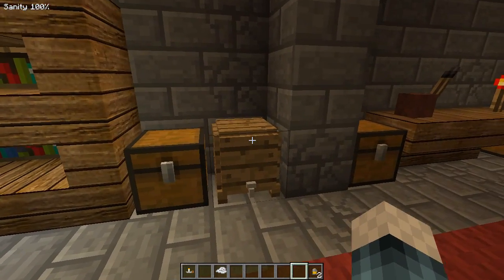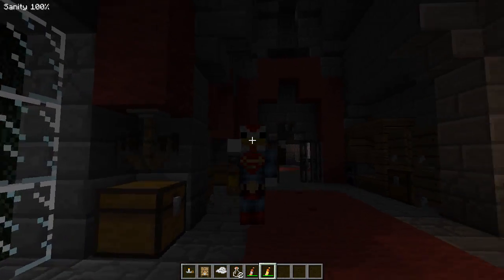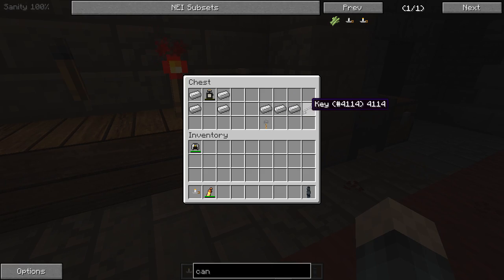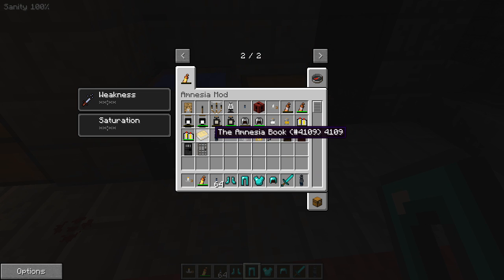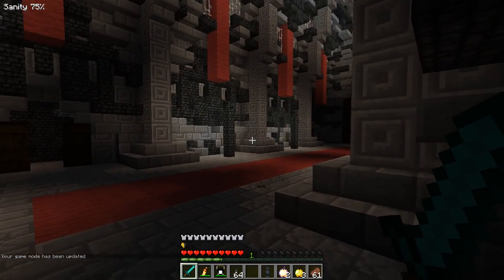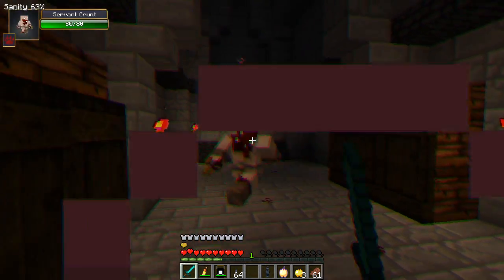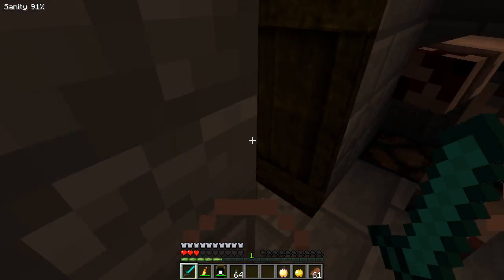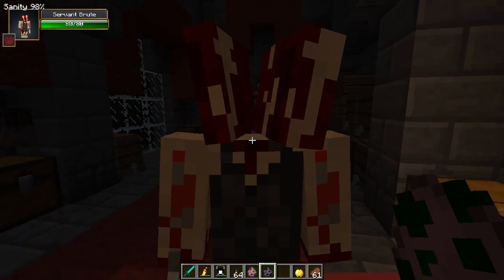Minecraft | AMNESIA MOD Showcase! (The Dark Descent, Horror, Amnesia Game)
Minecraft gets a brand new Horror mod added to your Minecraft world! This mod adds in the famous monsters we all love to hate from Amensia. This Amensia Mod is so well done and is a great Horror Mod!

▬▬▬▬▬▬▼Our Minecraft Servers▼▬▬▬▬▬▬
Vanilla Servers
● Clash Of Clans IP: play.nationsmc.com (vanilla 1.7.2)
Mod Pack Servers
● Voids Wrath: mc.voidswrath.com (voids wrath mod pack)
● Crazy Craft: crazy.voidswrath.com (Crazy Craft Mod Pack)